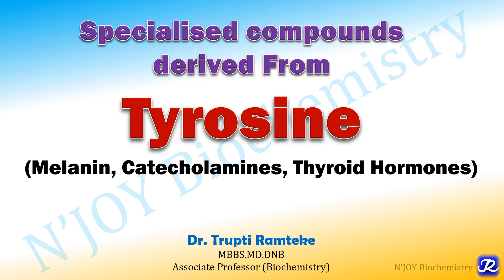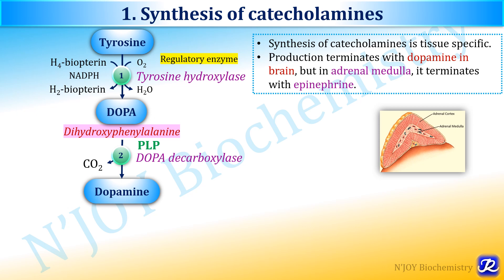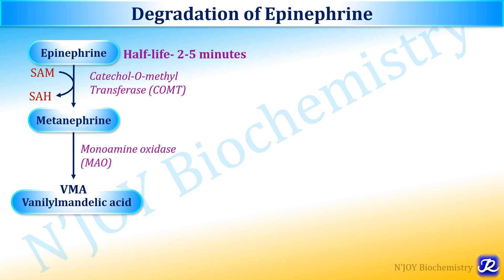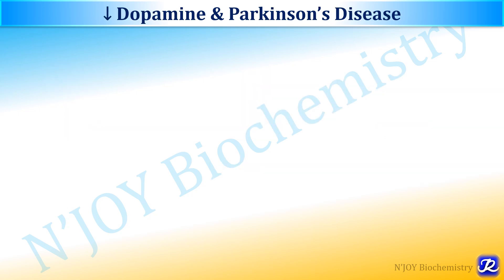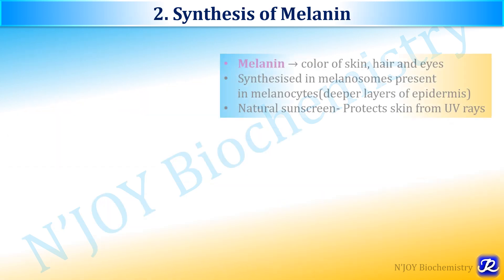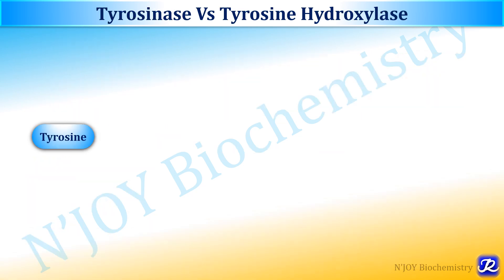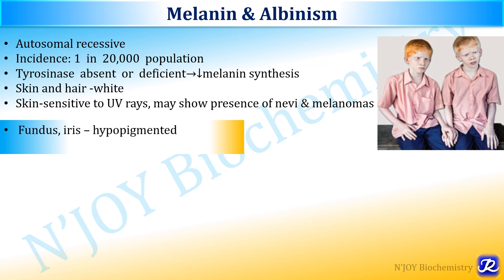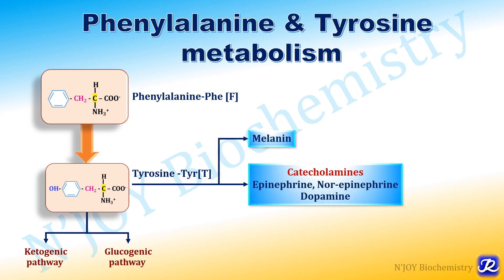11-Specialized Compounds Derived from Tyrosine |Amino Acid Metabolism | Biochemistry